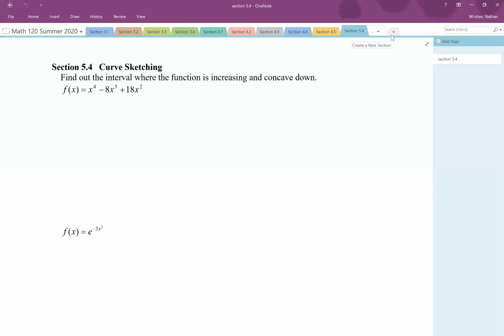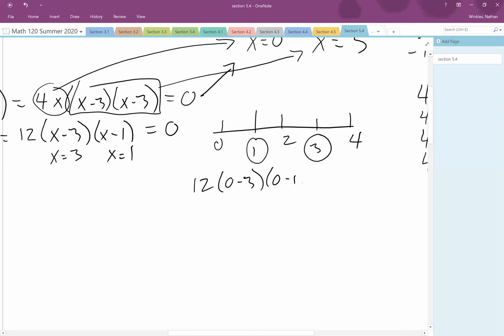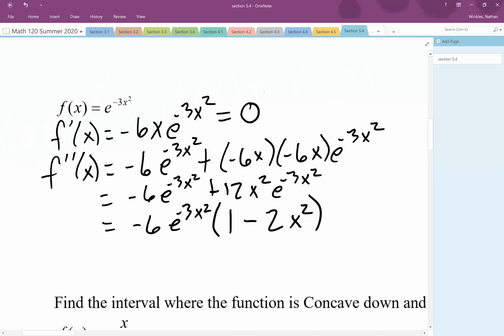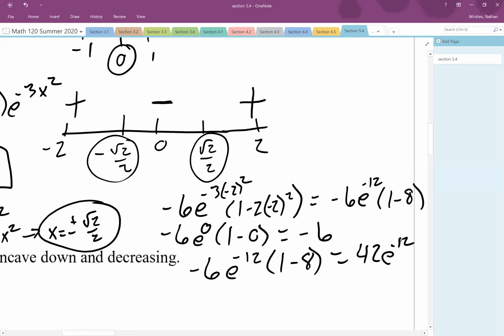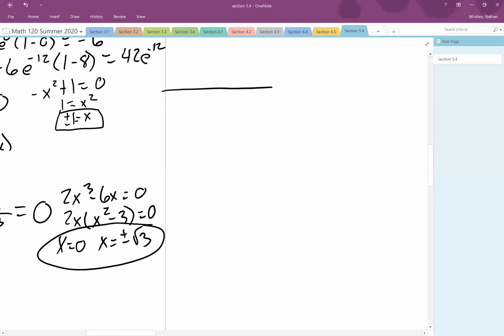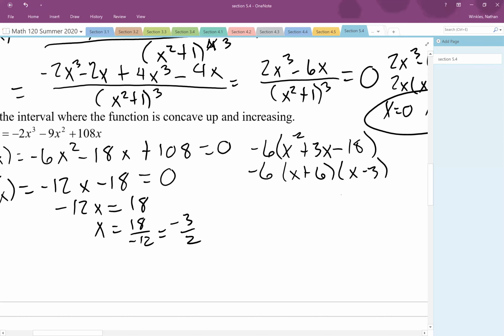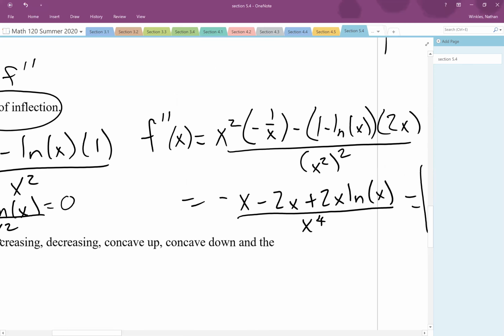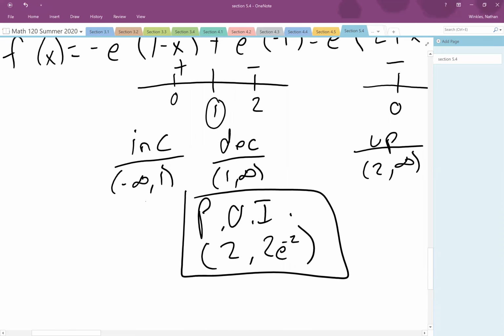Section 5 4 Math 120 Curve Sketching